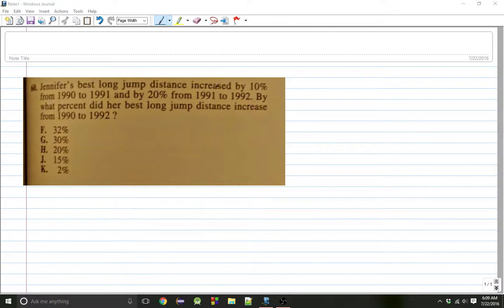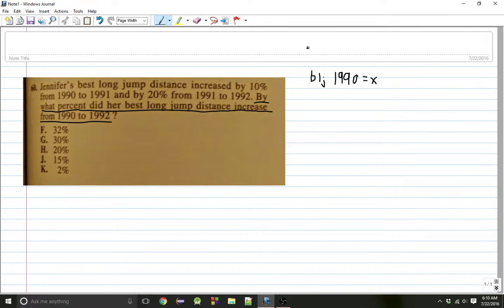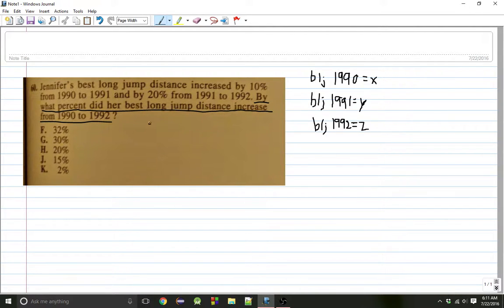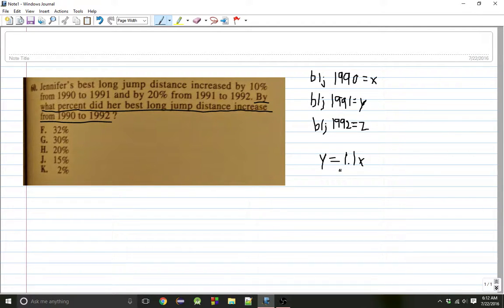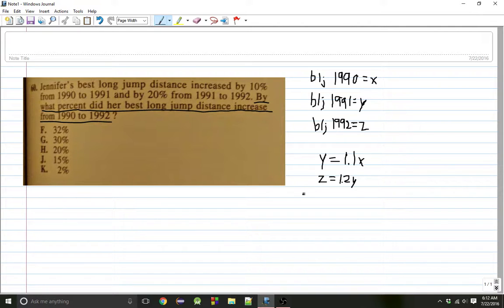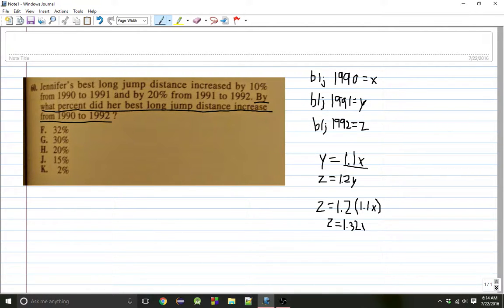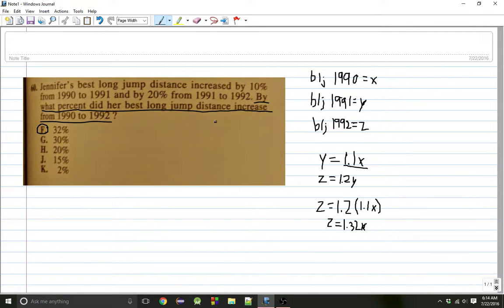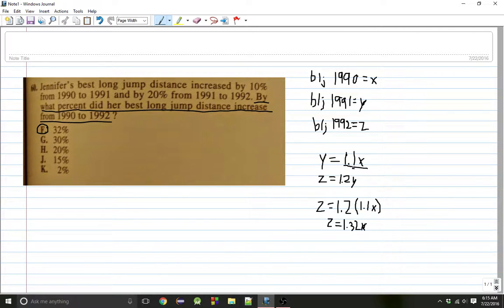Challenging ACT Math Problem: Percentages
This is a tricky percentage problem on the ACT.